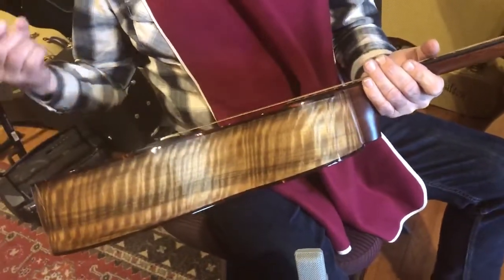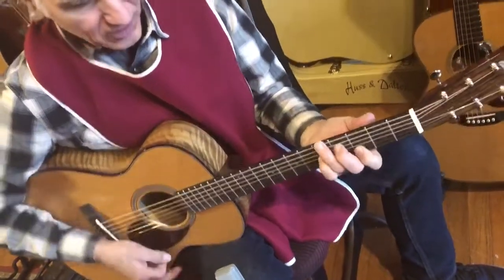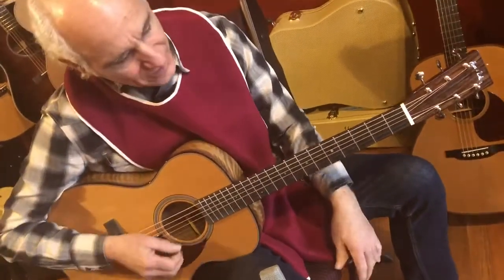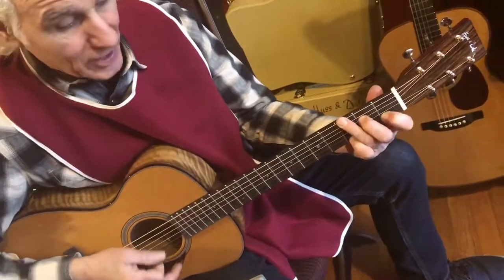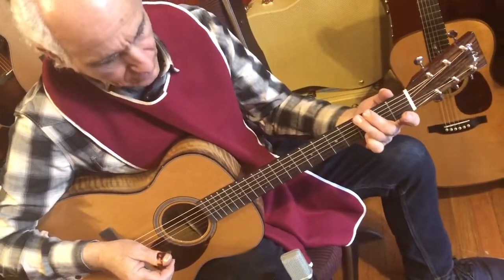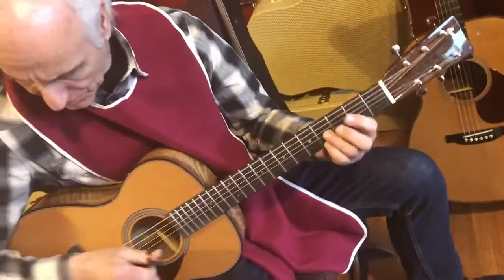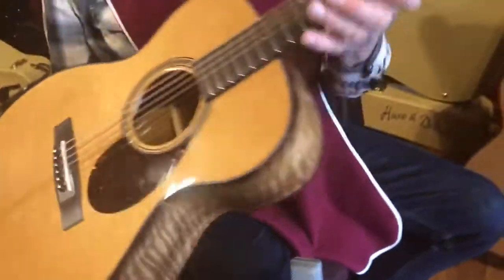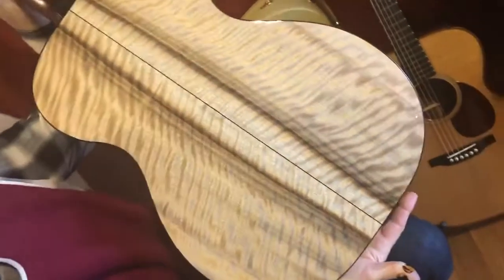Huss & Dalton T-0014 Custom Myrtlewood!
Doug Yeomans demonstrates our Huss & Dalton Custom T-0014 short scale acoustic with a Torrified Sitka top and a striking set of Myrtlewood for the back and sides!